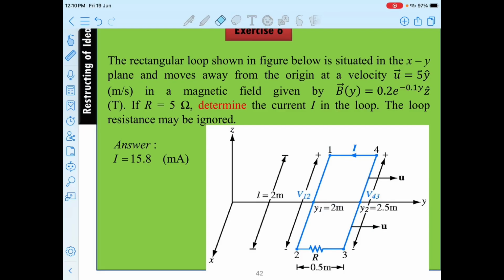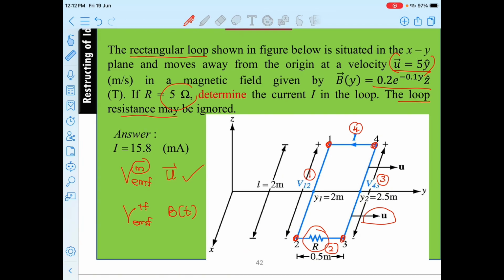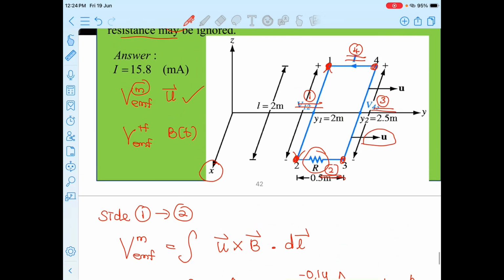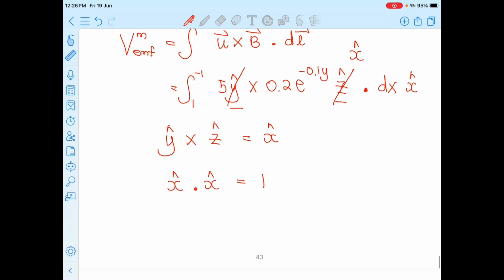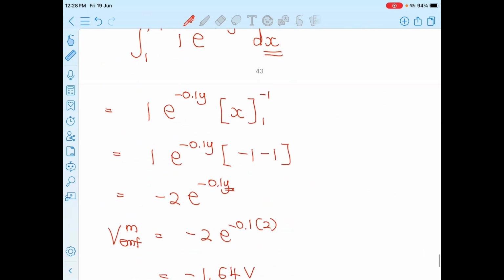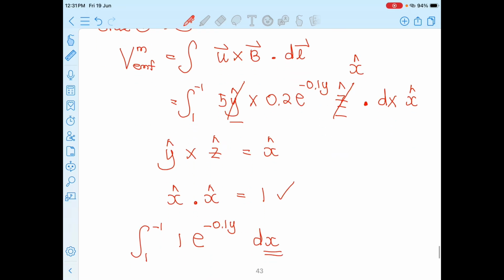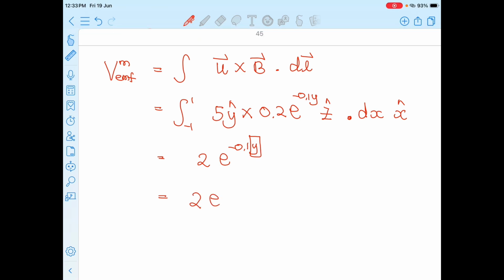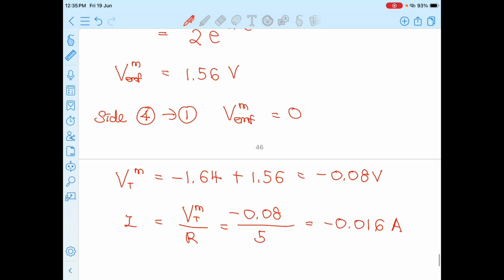Chapter 3 tutorial part 2